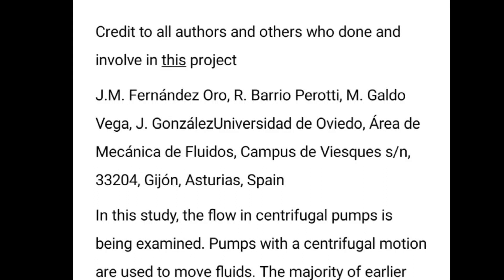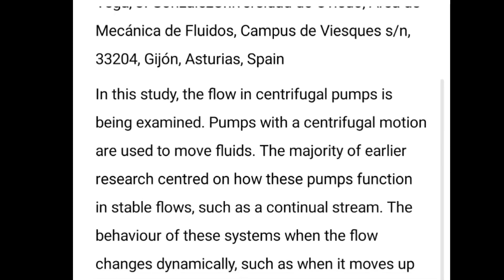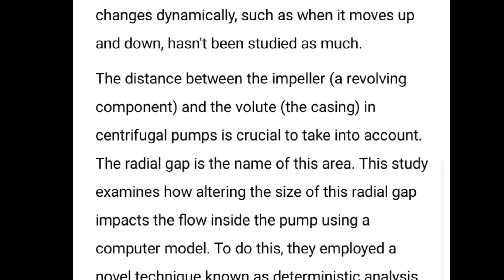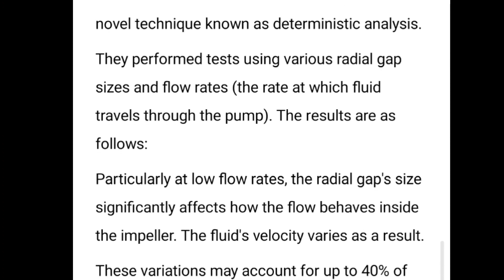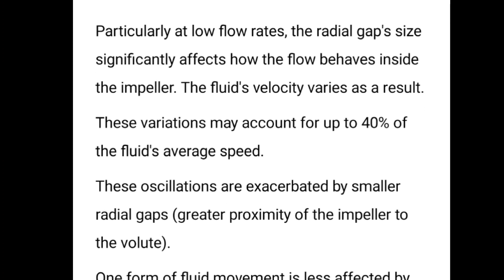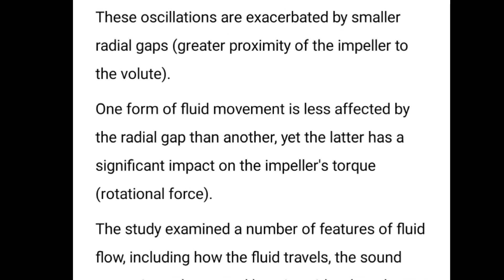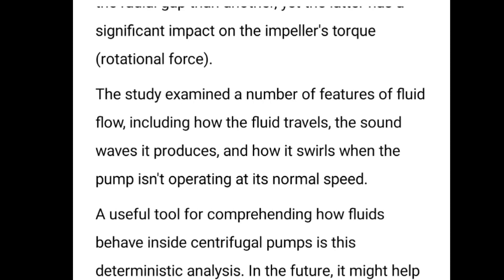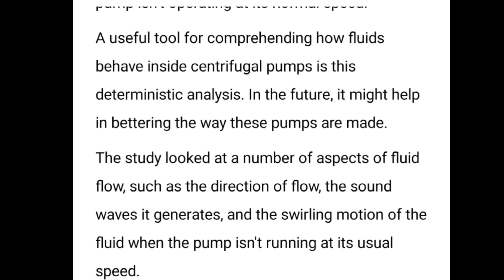Centrifugal pump flow: "Discovering the Workings of Research Summary"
Dive into the fascinating world of centrifugal pumps! 🌀 This research delves into how these pumps handle fluid flow when it's not just smooth sailing. Learn about the critical role of the radial gap between the impeller and volute, and how it affects flow behavior.
Discover the impact of altering the radial gap size on fluid velocity and torque. Find out how these pumps handle changing flow rates and explore the potential for future pump improvements. Fluid dynamics like you've never seen before!
Credit to all authors and others who done and involve in this project
J.M. Fernández Oro, R. Barrio Perotti, M. Galdo Vega, J. GonzálezUniversidad de Oviedo, Área de Mecánica de Fluidos, Campus de Viesques s/n, 33204, Gijón, Asturias, Spain
The link of the research paper